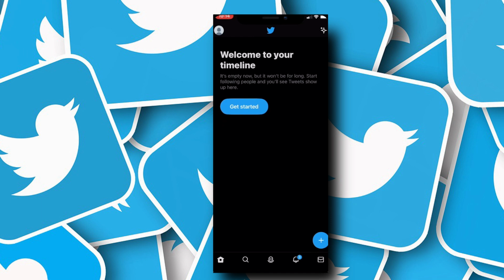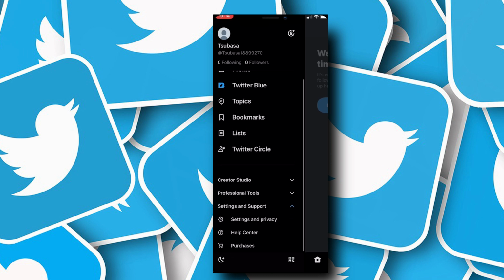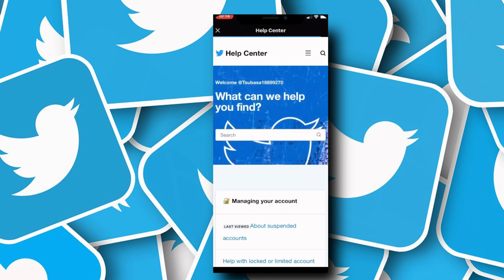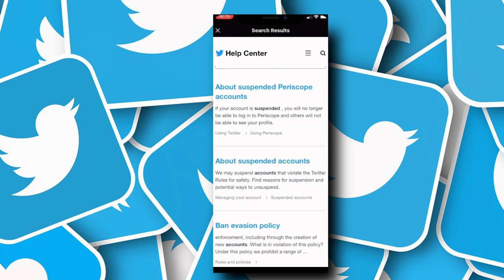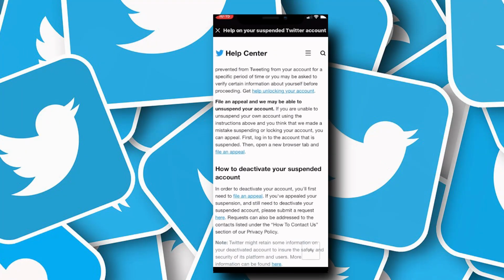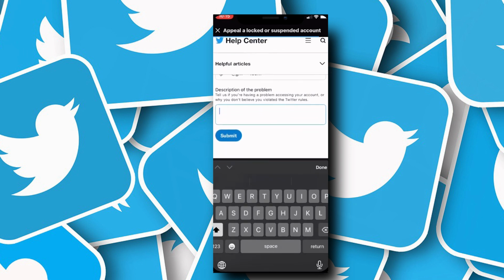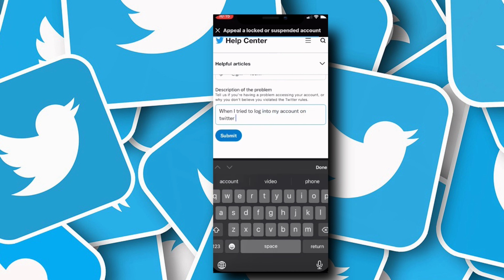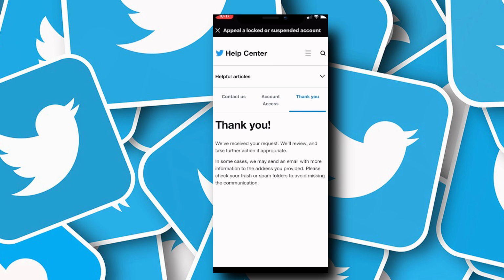How do you Fix Permanently Suspended Twitter Account 2024 tutorial2024 howto #2024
How to Fix a Permanently Suspended Twitter Account 2024

Understand the Suspension: Review Twitter's rules and the reason for your suspension. You should have received an email from Twitter explaining the specific violation.

Visit the Help Center: Go to the Twitter Help Center at help.twitter.com.

Submit an Appeal:

Navigate to the "File an Appeal" form. You can find it by searching for "appeal suspension" in the Help Center.
If applicable, acknowledge any mistakes and explain how you plan to comply with Twitter's rules in the future.
Provide Additional Information: If Twitter requests more information or documentation, provide it promptly to support your appeal.

Wait for a Response: Twitter's review process can take several days or even weeks. Be patient and monitor your email for any updates or requests for more information.

Follow Up: If you haven’t received a response within a reasonable time frame (usually 30 days), you can follow up by submitting another appeal form or reaching out to Twitter Support via their support page or Twitter handle @TwitterSupport.

Consider Alternative Solutions:

If your appeal is denied, review the denial reason carefully.
Create a new Twitter account, ensuring you strictly adhere to Twitter’s rules and guidelines to avoid future suspensions.
Tips for Avoiding Future Suspensions
Be Respectful: Engage respectfully with other users and avoid posting content that could be considered abusive, harmful, or inappropriate.
Avoid Automated Actions: Do not use bots or automation to post content, follow/unfollow users, or like tweets.
By following these steps, you can attempt to resolve a permanent suspension on Twitter and get back to using the platform in 2024.